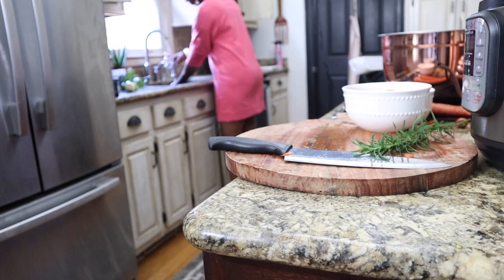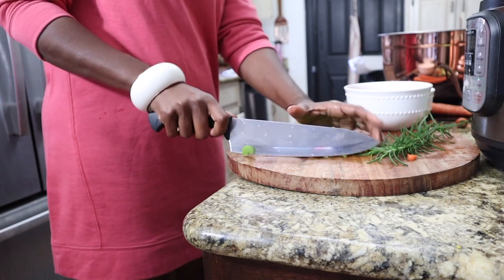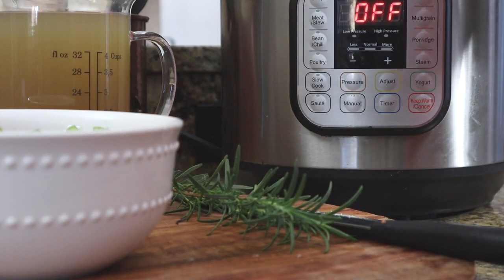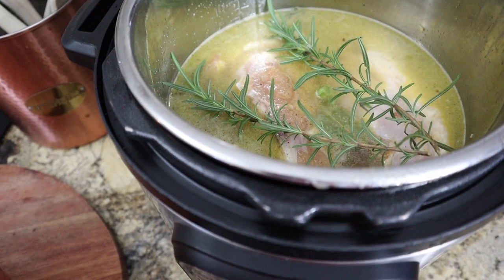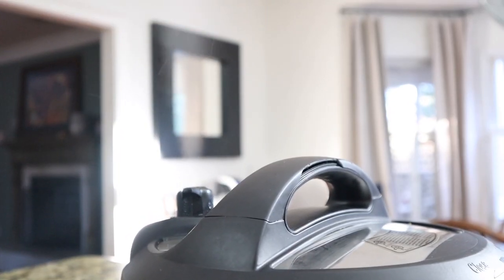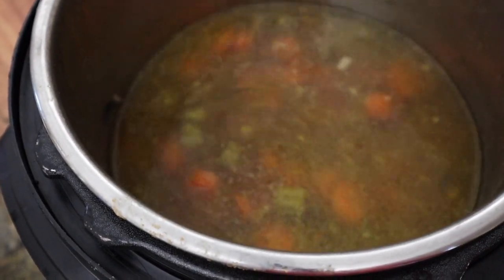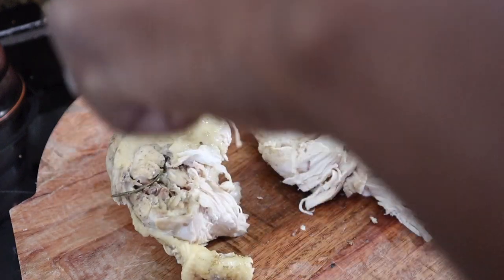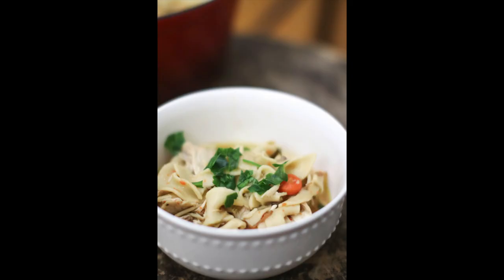Cook With Me | Instant Pot Recipe - Chicken Noodle Soup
This is an easy 30 minute Instant Pot recipe that tastes as if it has been simmered all day.

Grove Collaborative : Get a free 5 piece gift with your first purchase!

Instant Pot 6 Quart Size